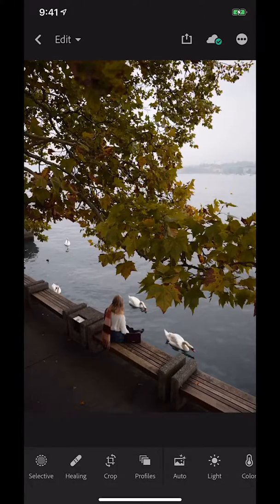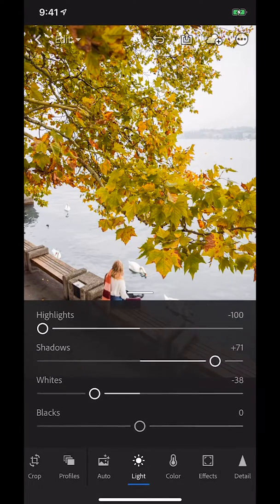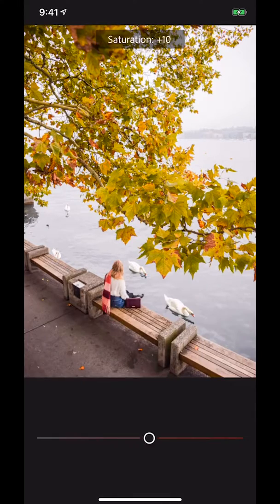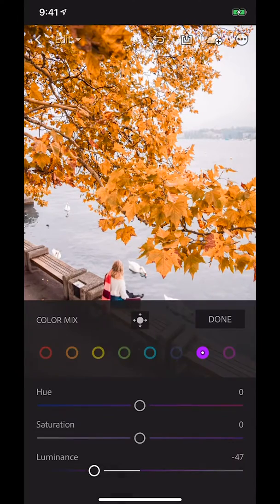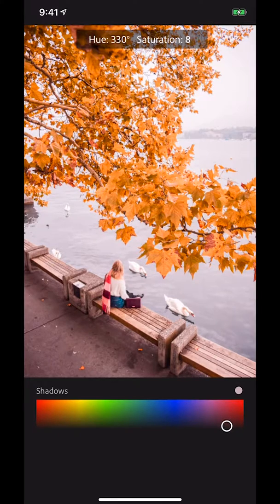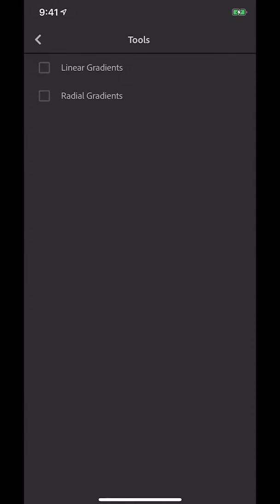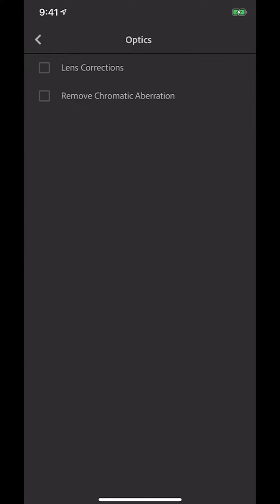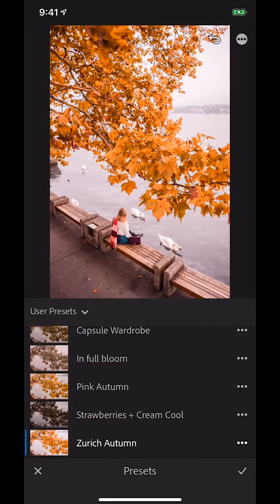How to make your own Presets: Lightroom Mobile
This week I'm showing you how you can easily make your very own presets for the Lightroom CC mobile app. I'm also sharing how you can very quickly convert your Lightroom desktop presets to mobile presets.

If you need any help creating the perfect presets and you have particular style in mind that you can't achieve I also have a Custom Made Preset Pack which you can purchase in my store here:

And for a more detailed tutorial on how I edit with Lightroom mobile take a look at this video:

However all opinions are 100% my own. I only ever recommend brands and things that I personally love! All gifted items are marked with a *